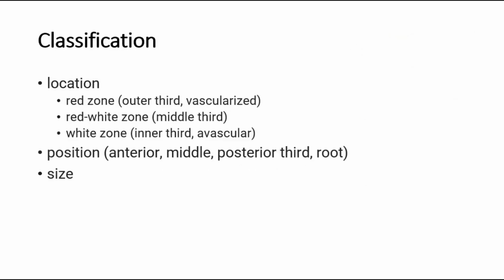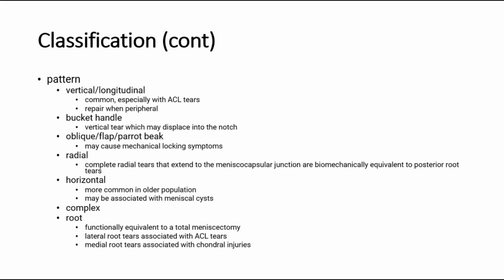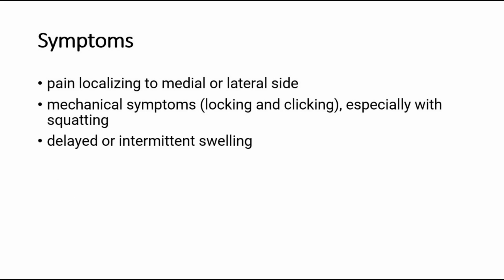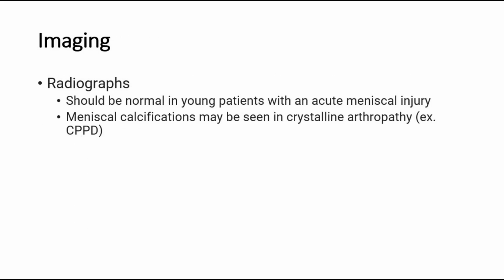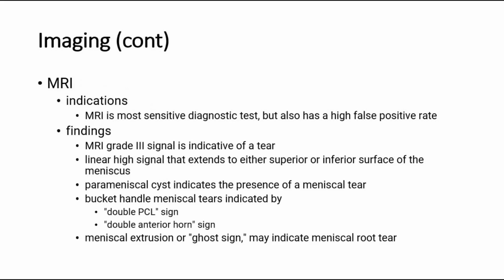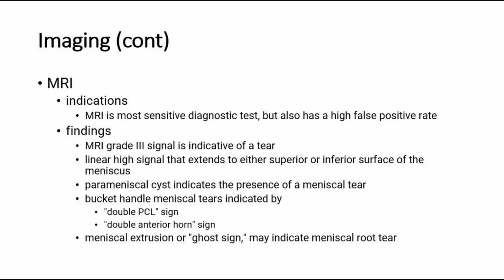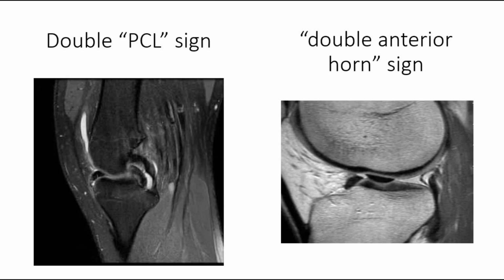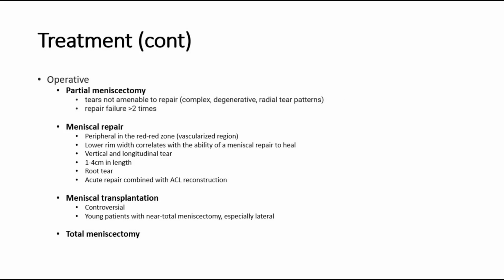Meniscal tears - classification, signs and symptoms, MRI findings, treatment, surgery, complications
Meniscal tears are common sports-related injuries in young athletes and can also present as a degenerative condition in older patients.

Diagnosis can be suspected clinically with joint line tenderness and a positive McMurray's test, and can be confirmed with MRI studies.

Treatment can be non-operative versus operative (partial meniscectomy versus repair) depending on the morphology of the meniscus tear, root involvement, patient symptoms, and patient activity demands.